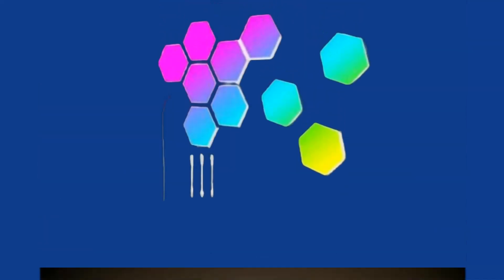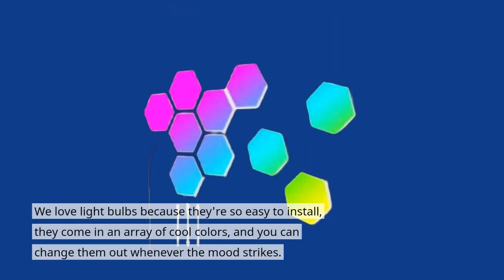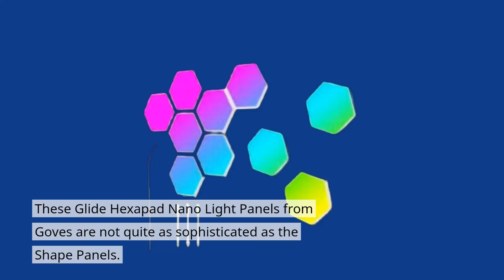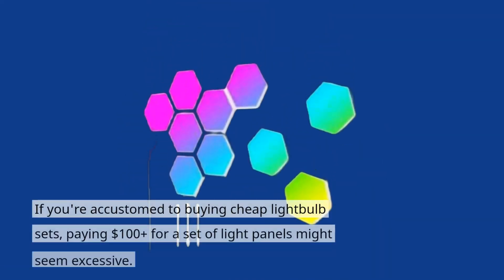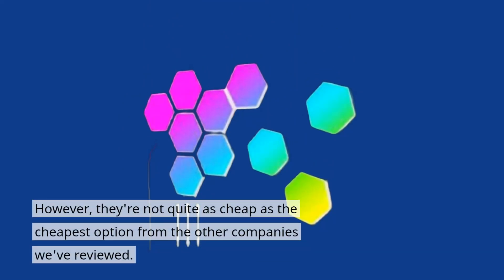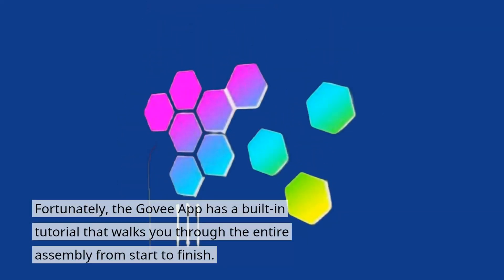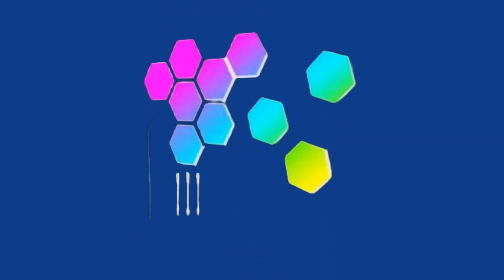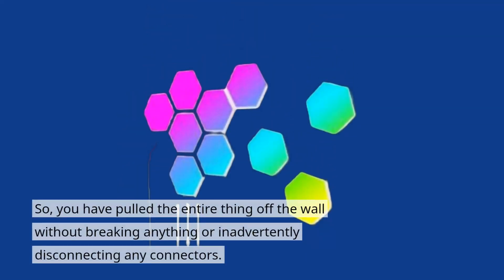Govee Glide Hexa Light Panels: Customize Your Space with Stunning Lights | Review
Amazon Product Name : Govee Glide Hexa Light Panels

Transform your living space with the Govee Glide Hexa Light Panels! In this video, our expert reviewer takes a close look at these innovative light panels, exploring their powerful features and impressive capabilities. From their customizable colors to their intuitive app control, the Govee Glide Hexa Light Panels are the perfect choice for anyone who wants to add a touch of style and sophistication to their home or office. Whether you're looking to create a relaxing ambiance or a dynamic lighting display, these panels have everything you need to bring your vision to life. So why wait? Check out our review today and discover what makes the Govee Glide Hexa Light Panels one of the top-rated smart lighting solutions on the market!